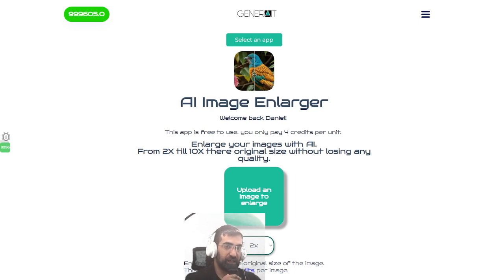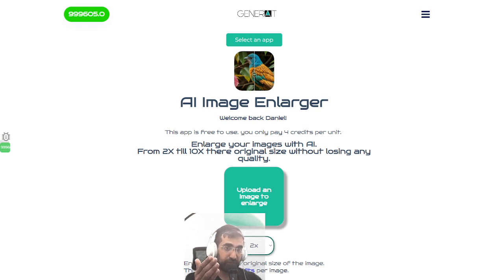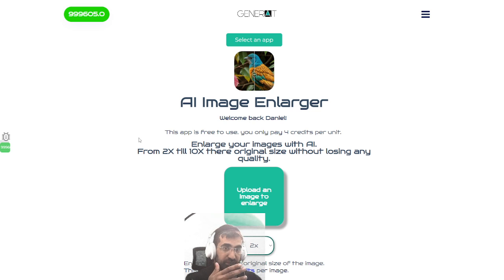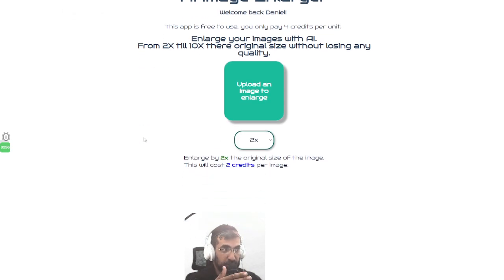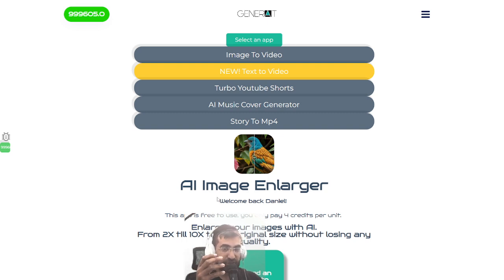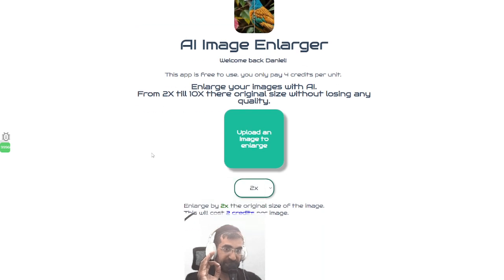The AI Image enlarger (Part of the all in 1 AI toolbox)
In this video, we dive deep into the revolutionary AI Image Enlarger, a powerful feature of the All-in-One AI Toolbox! Discover how this advanced tool uses artificial intelligence to upscale your images without losing quality, making it perfect for photographers, designers, and anyone looking to enhance their visuals.

We'll explore step-by-step how to use the Image Enlarger, showcase its incredible capabilities, and compare the results to traditional methods. Whether you're working on a personal project or enhancing professional content, this tool can elevate your images to the next level.

Join us as we unlock the potential of AI-driven image enhancement and see how it can transform your creative process.

🌐 Explore the All-in-One AI Toolbox: [Website/Product Link]
💬 Share your thoughts and experiences with AI tools in the comments below!